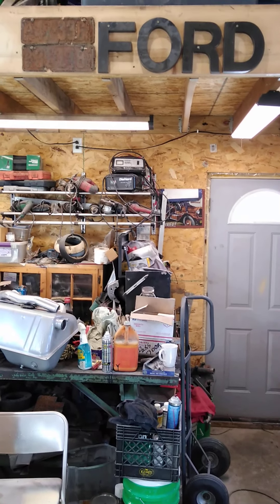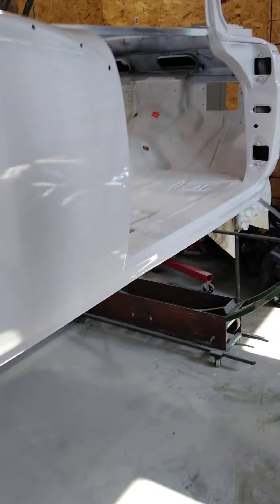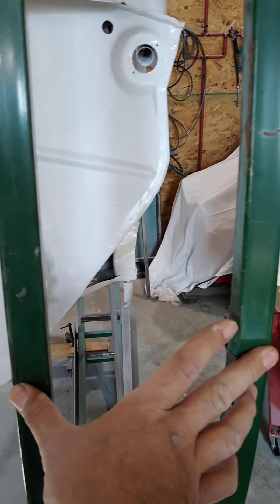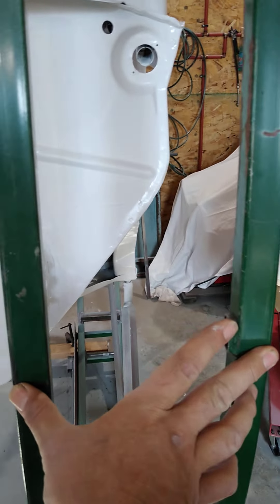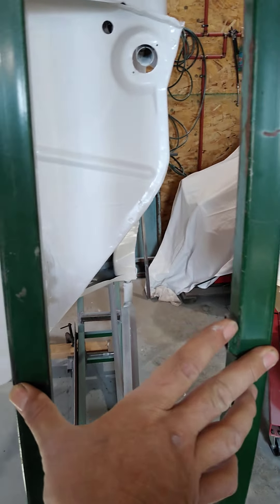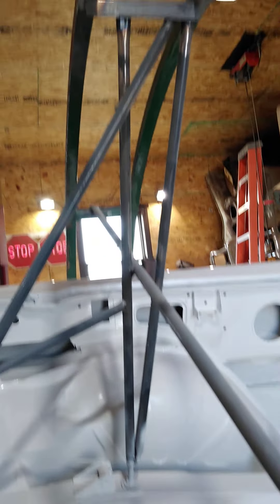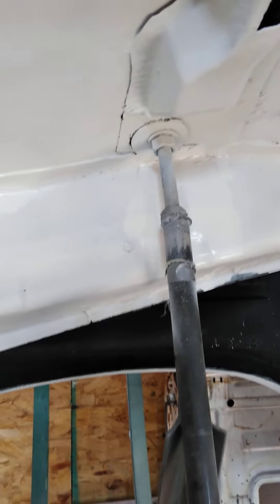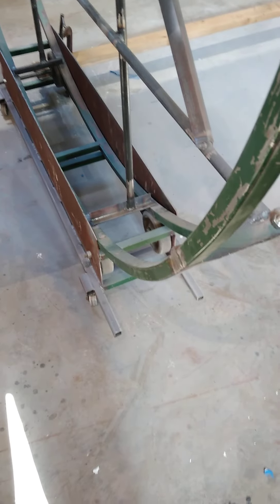Auto rotisserie built from cattle feeder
Cattle Feeder Automotive Rotisserie 57 Skyliner
Built this Car Rotisserie from a round bale cattle feeder. I've had a few people ask for more information about building it, so here goes.